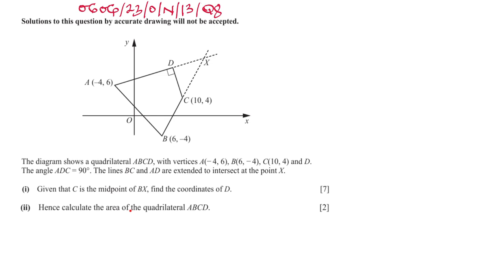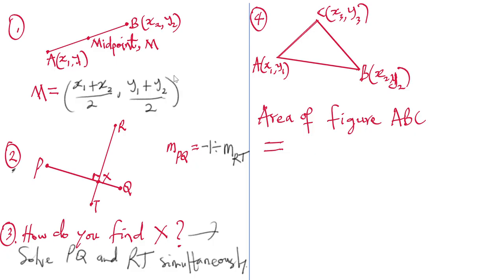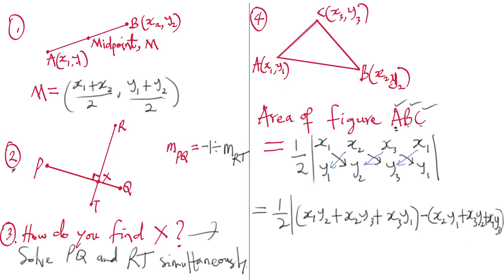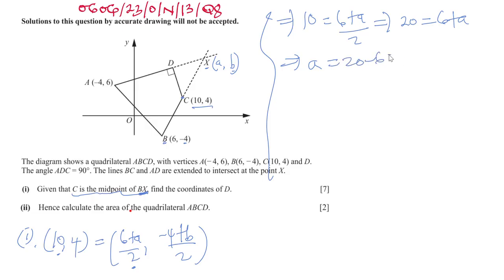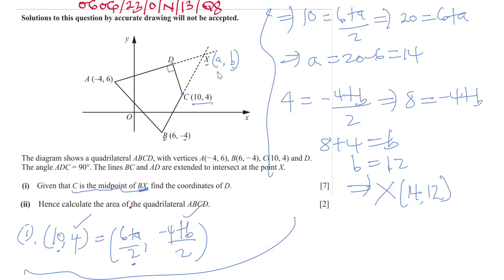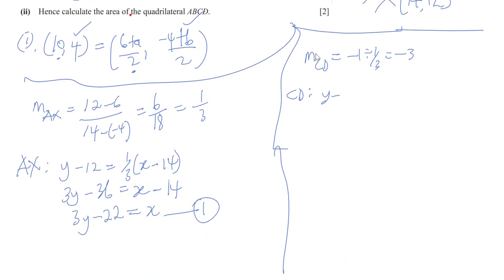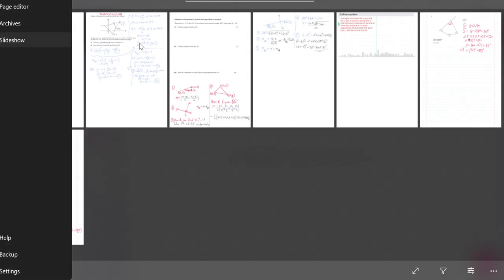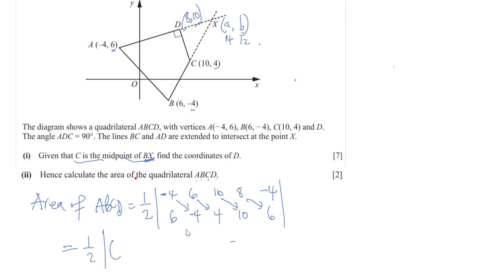L16 - STRAIGHT LINE GRAPHS - CIE IGCSE ADDITIONAL MATHEMATICS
Practice more IGCSE past questions
Solve multi-step problems